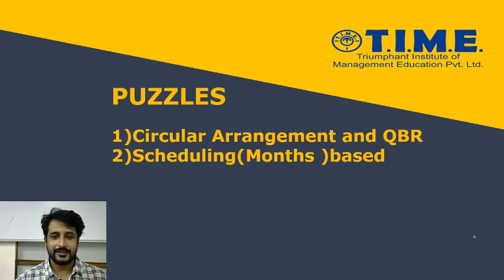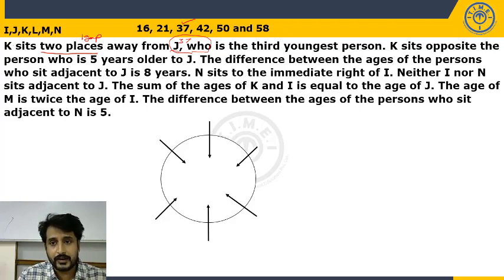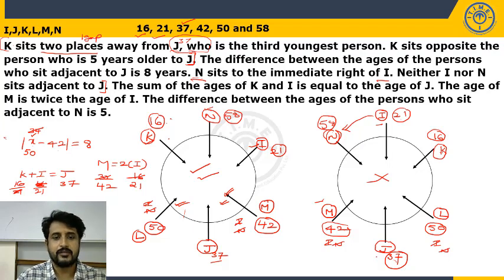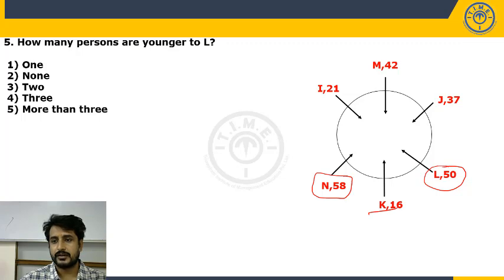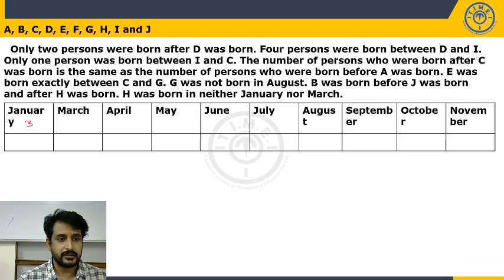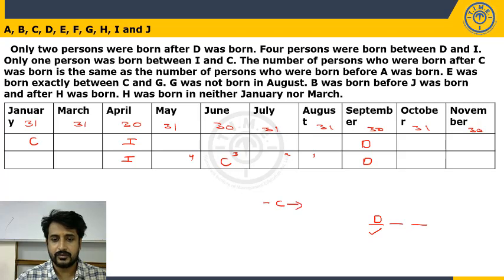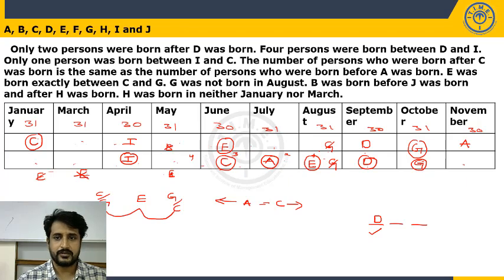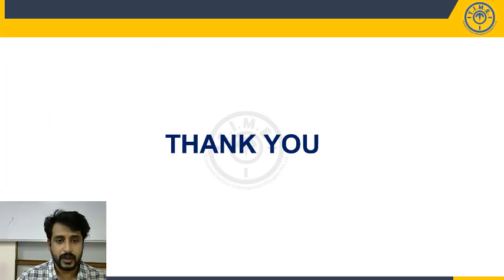Puzzles (i) Circular Arrangements(with ages) (ii) Months based l For SBI , IBPS PO Prelim Exams